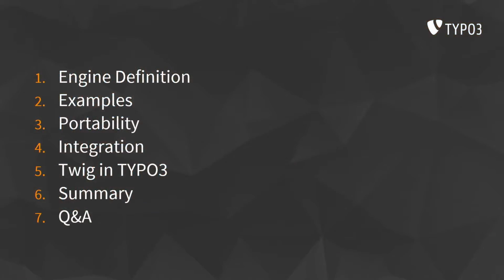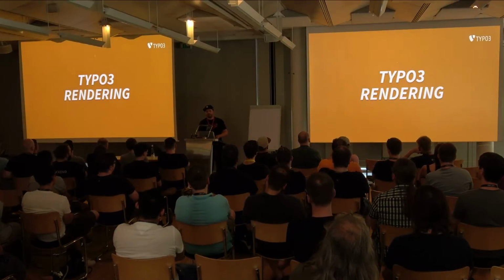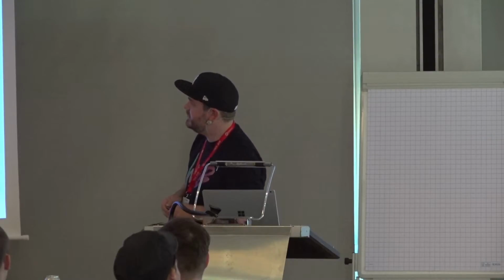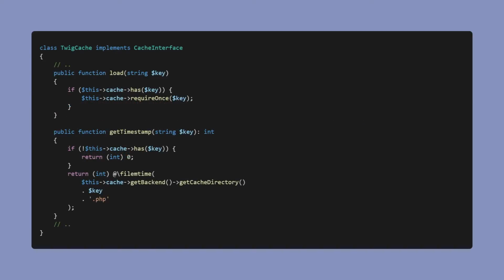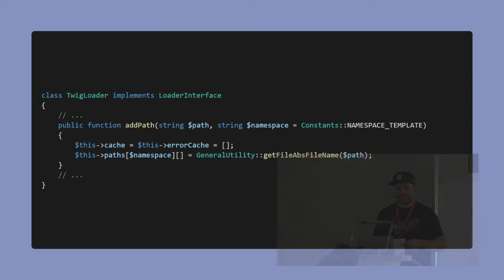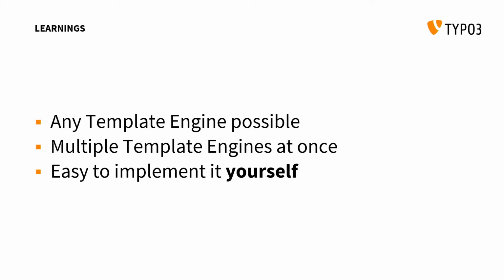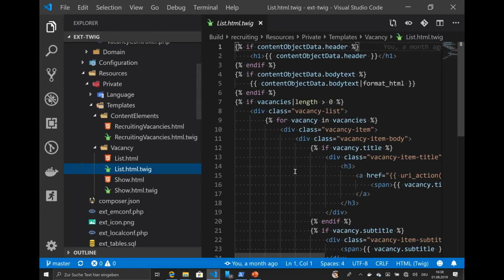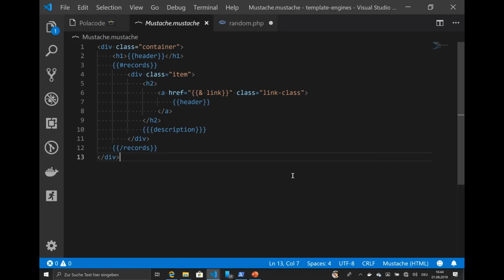TYPO3 Template Engine Integration Explained @ TYPO3 Developer Days 2019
When it comes to rendering content, TYPO3 is extremely flexible. You have to search a long time for a system that offers something comparable. With TypoScript and Fluid, we have endless possibilities to render the content exactly as we need it. We take a closer look at what is normally taken for granted. How does TYPO3 render content and what possibilities do we have to customize it? This talk is not about how to write especially nice fluid templates. You will learn how the Fluid-Template Engine is integrated into TYPO3 and how to integrate your own Template Engine into TYPO3. We will integrate Twig because we can.

Speaker:
Benjamin Kott

Benjamin is Developer Advocate at TYPO3 and worked in the past on projects based on TYPO3 from mid- to enterprise size. Since 2014 his Bootstrap Package is used as the codebase for the official TYPO3 Introduction Package with the goal to provide an extensive best-practice example on how to create websites efficiently with TYPO3.